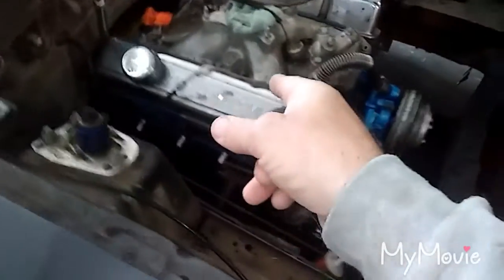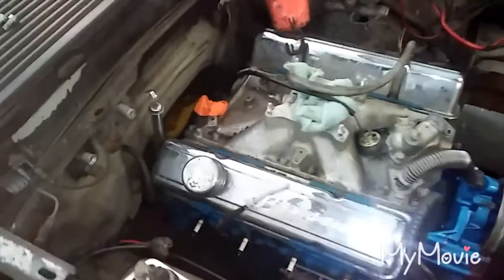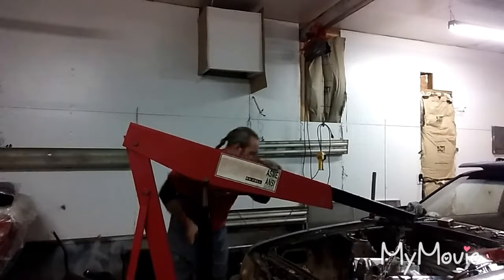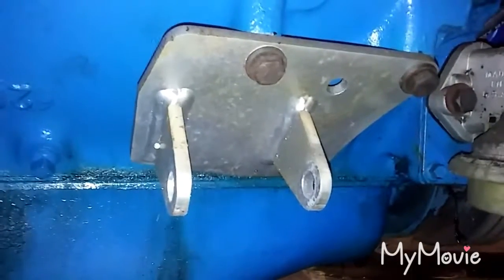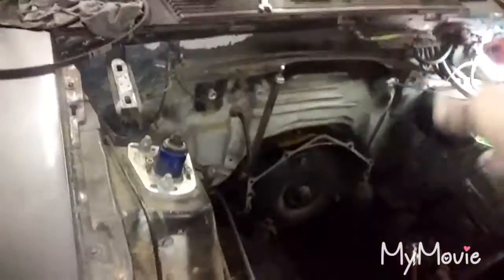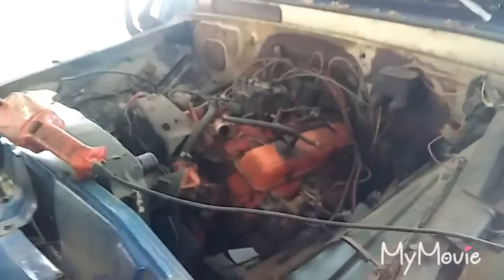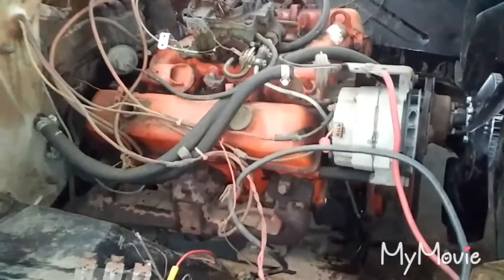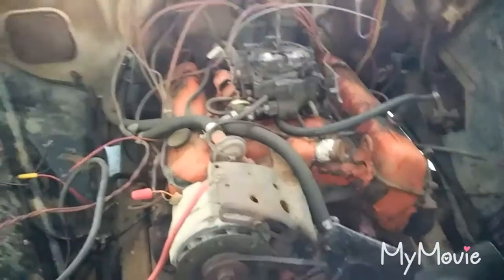Got the engines out of Ginger and Cookie Monster can